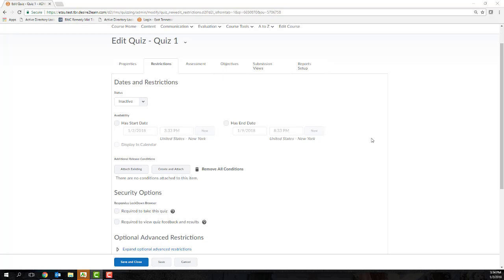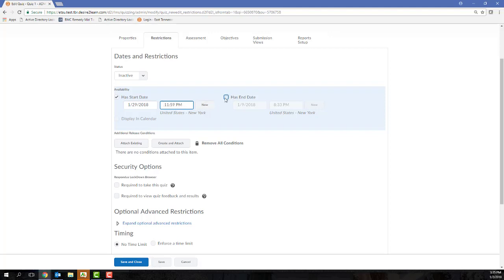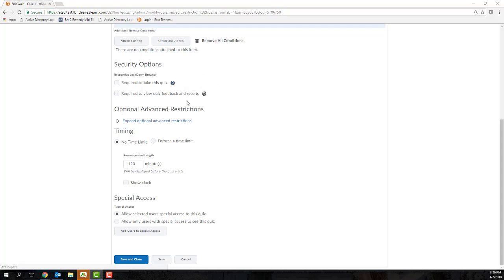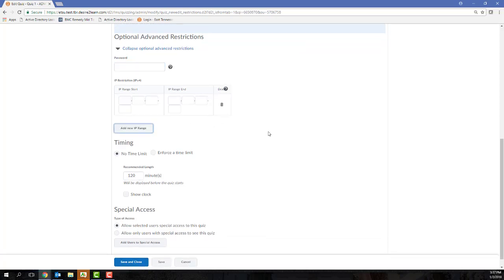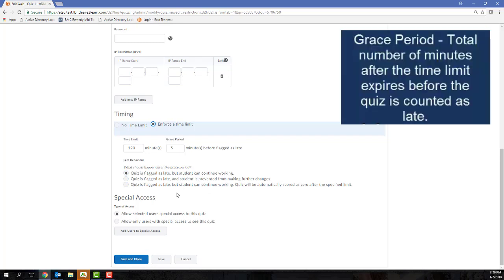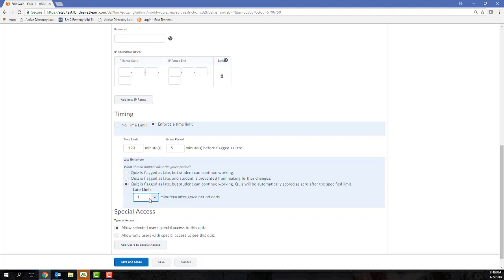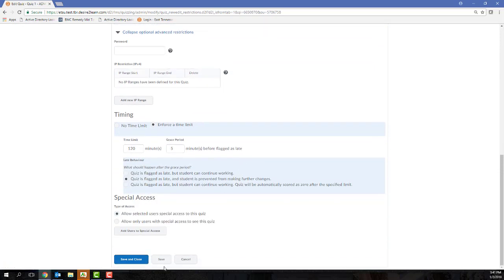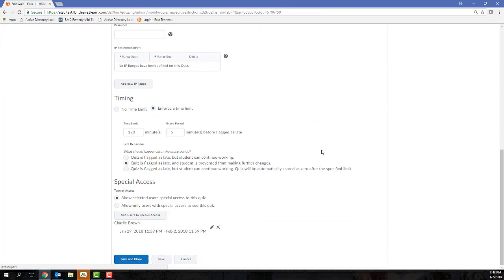How to Create a Quiz in D2L: Restrictions Tab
View this instructional video to learn more about the options available on the Restrictions tab when creating a quiz in D2L. The restrictions tab contains your quiz's dates of access, time limit options, passwords, and restrictions. Special access is also covered in this video.